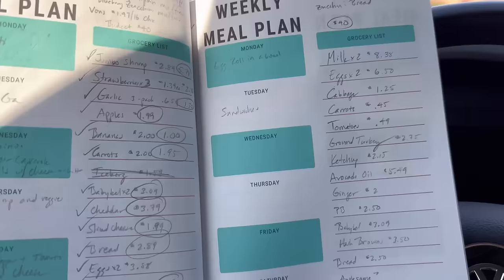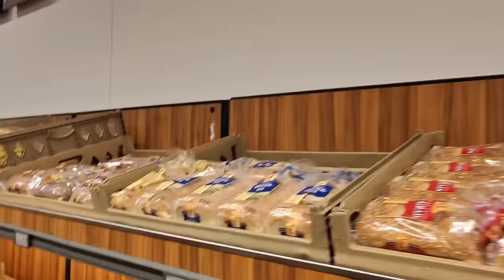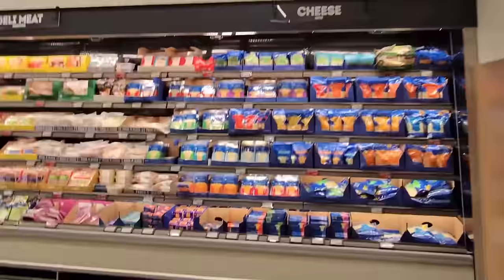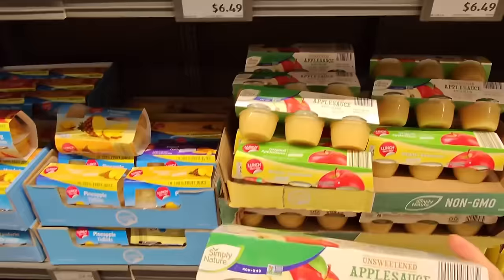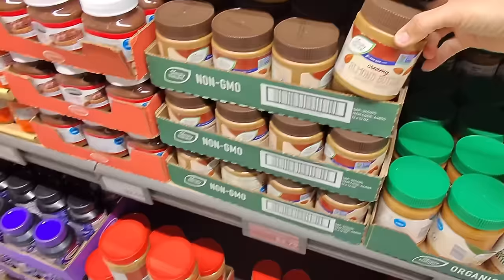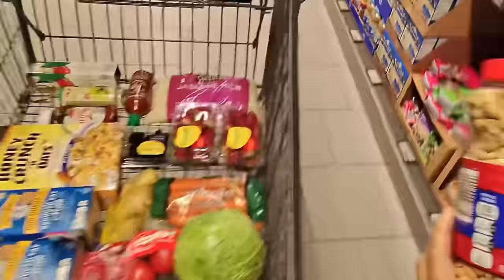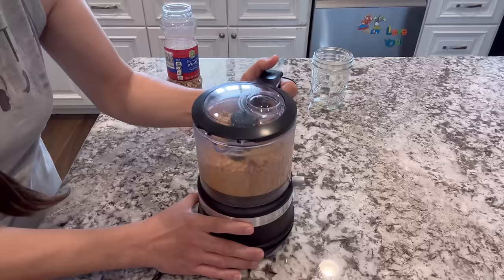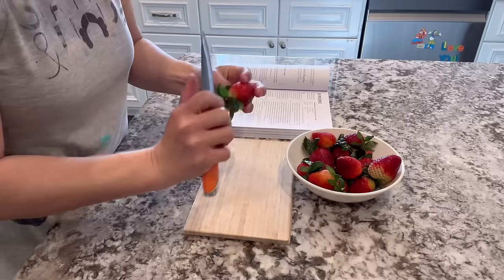ALDI on a Budget PLUS 2-Ingredient Peanut Butter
My budget was $40 and things did not go to plan!

My meal plan is nonexistent this week but here's what I think I'm gonna make:

Egg roll in a bowl
Carrot Muffins
Zucchini Bread
Chicken Soup
Lentil Soup
Homemade Peanut Butter
TBD for the rest!

I hope you enjoyed making peanut butter and preserves with me! Have a wonderful day!

Meal Planner I use

With love,
Laura

⭐️ Show your support and get exclusive access to new content and more!

With love,
Laura